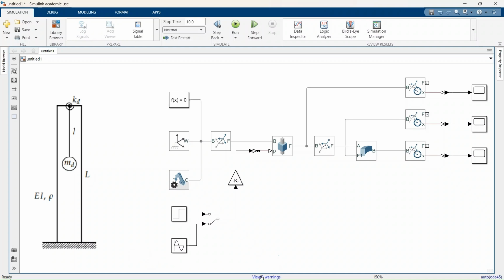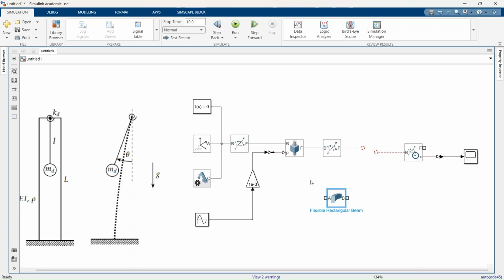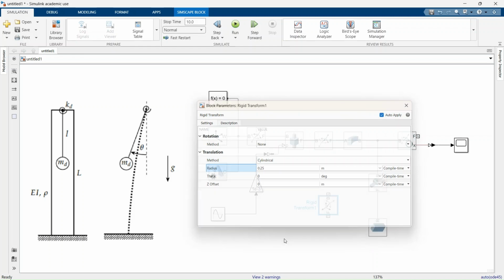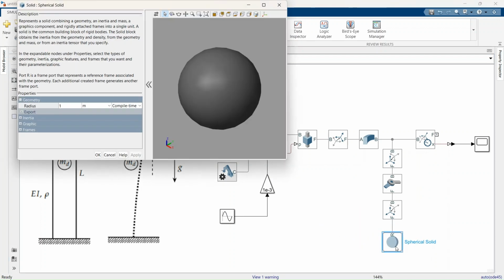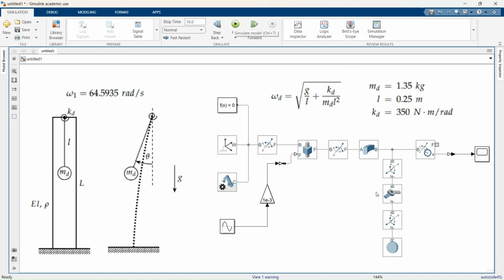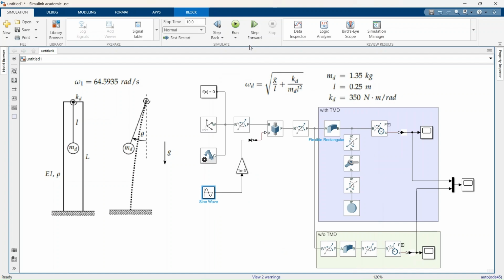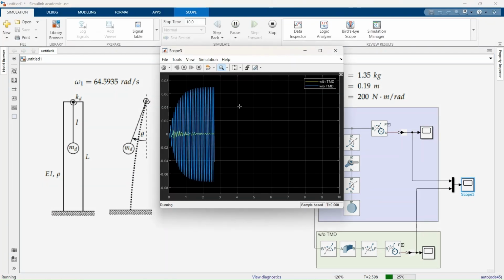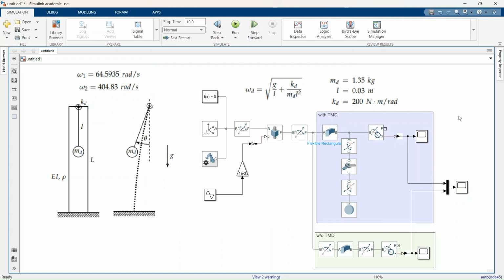Simscape Tutorial 13: Flexible Body 3 (Cantilever Beam with Pendulum-Tuned Mass Damper)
In this video, I'll guide you through the basics of Simscape in Simulink! This video presents a methodology for modeling a cantilever beam with a pendulum-tuned mass damper using Simscape.